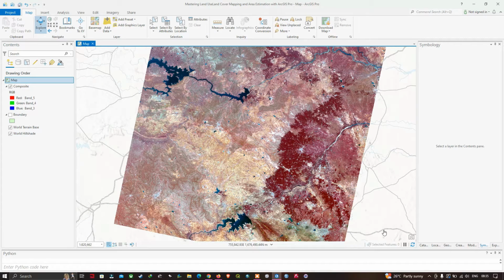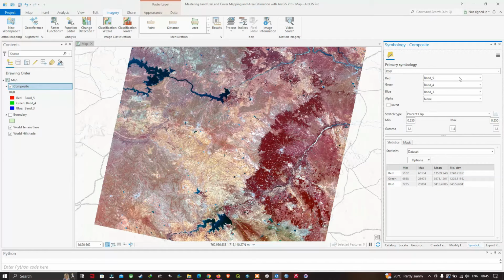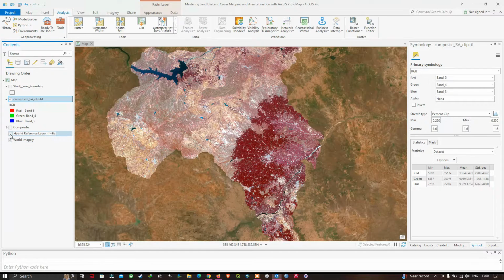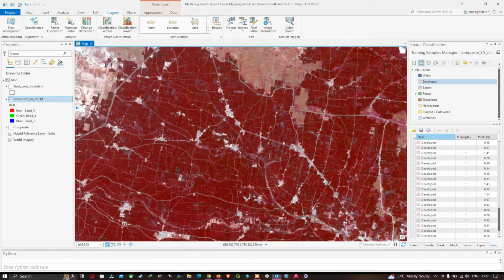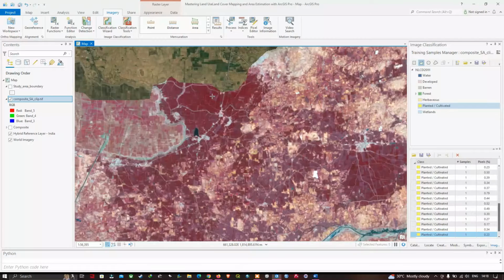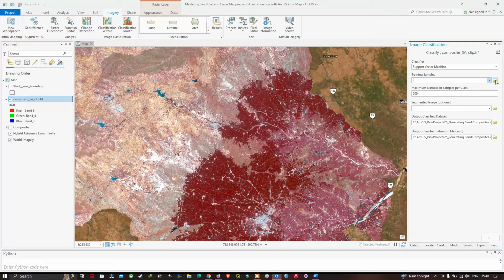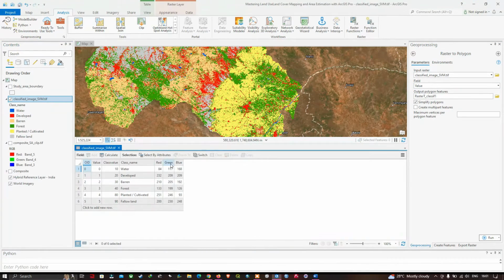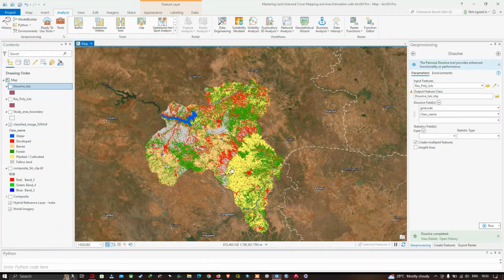Land Use / Land Cover (LULC) Mapping & Area Calculation with ArcGIS Pro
🌍 Unlock the power of spatial analysis with our comprehensive tutorial on "Mastering Land Use/Land Cover Mapping and Area Estimation with ArcGIS Pro"! 🌐
🔍 In this in-depth YouTube tutorial, we dive into the intricacies of ArcGIS Pro, guiding you through the process of creating accurate and insightful land use/land cover maps. Whether you're a GIS enthusiast, environmental scientist, or urban planner, this tutorial is designed to empower you with the skills needed to harness the full potential of ArcGIS Pro for precise area estimation.
🗺️ Key Topics Covered:
1. Introduction to ArcGIS Pro: Familiarize yourself with the ArcGIS Pro interface and essential tools for spatial analysis.
2. Data Acquisition and Preparation: Learn effective techniques for obtaining and preparing diverse datasets for land use/land cover mapping.
3. Image Classification Techniques (Supervised): Explore image classification methods to accurately categorize land cover types from satellite or aerial imagery.
4. Accuracy Assessment: Understand how to assess the accuracy of your land cover maps to ensure reliability.
5. Area Estimation: Master the art of area estimation using advanced tools within ArcGIS Pro.
6. Visualization and Presentation: Discover tips for creating visually appealing maps and presenting your findings effectively.
📈 Why Watch?
- Practical Insights: Gain hands-on experience with real-world examples and practical exercises.
- Expert Guidance: Benefit from step-by-step guidance provided by GIS professionals with extensive experience.
- Problem-Solving: Tackle common challenges encountered in land use/land cover mapping and learn effective problem-solving strategies.
- GIS Professionals, Environmental Scientists, Urban Planners, Students and Researchers
🚀 Elevate your GIS skills and join us on a journey to master land use/land cover mapping with ArcGIS Pro. Don't miss out – hit play now and unlock a new realm of spatial analysis expertise! 🔗